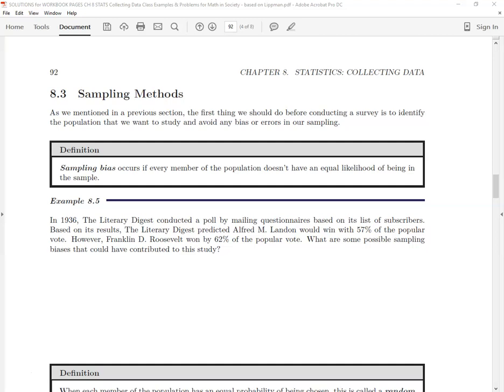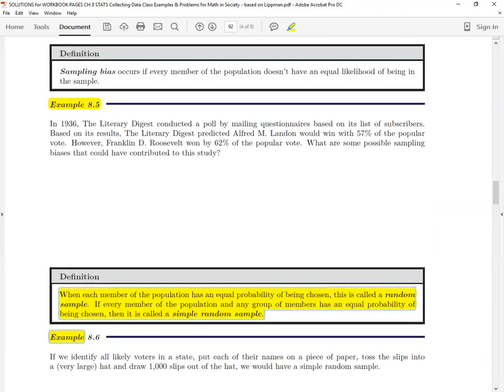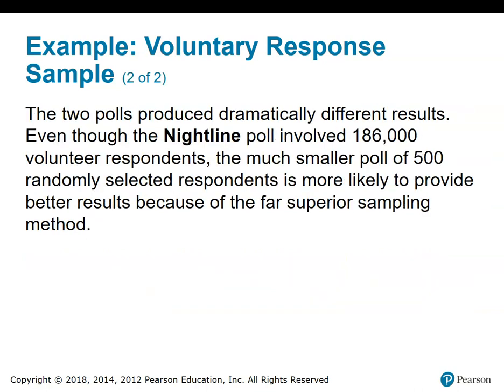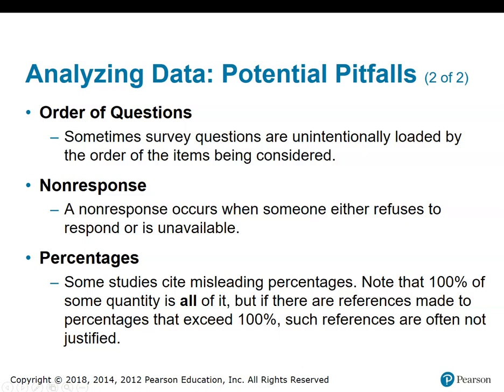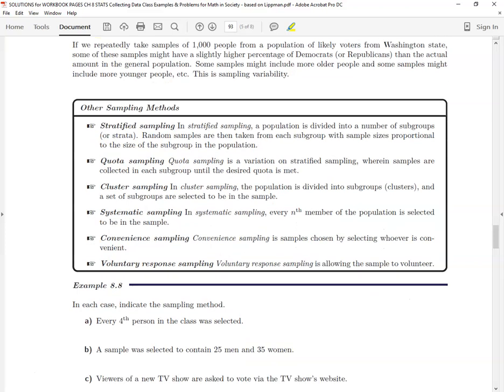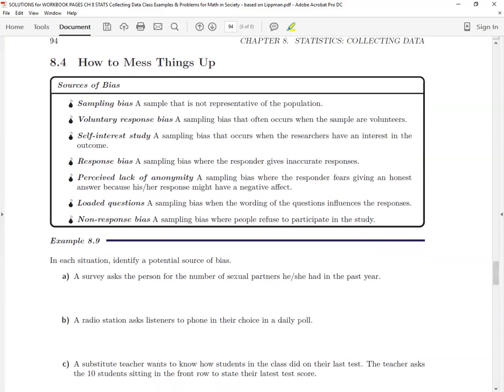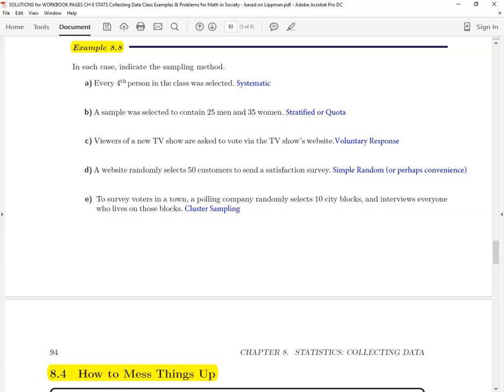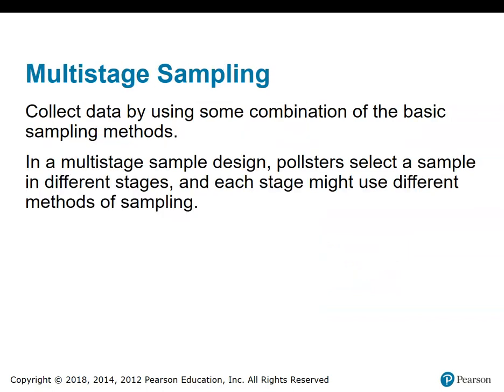STATS Collecting Data part 2